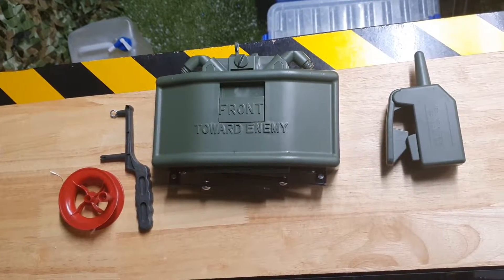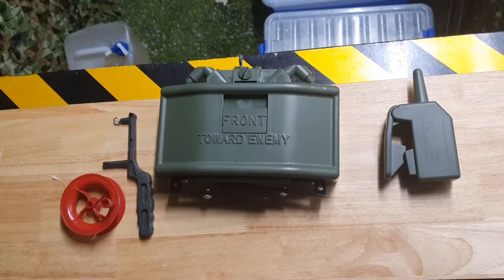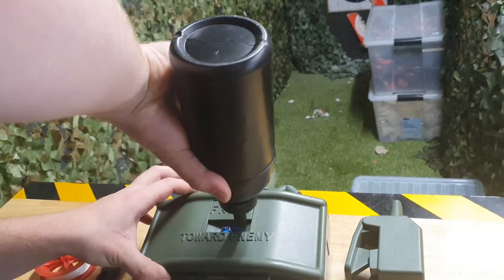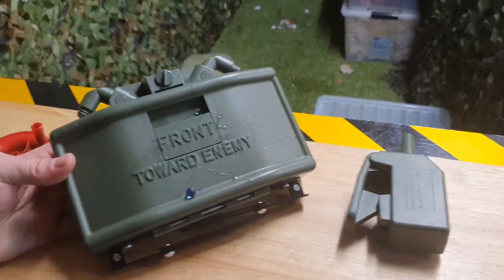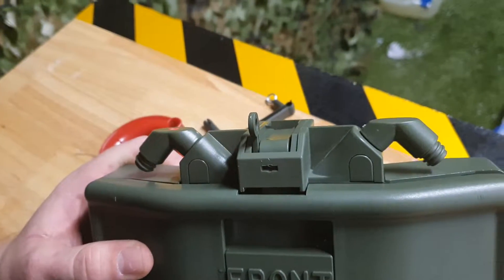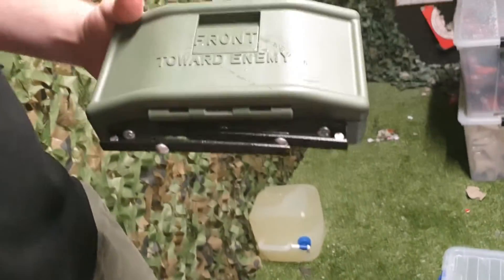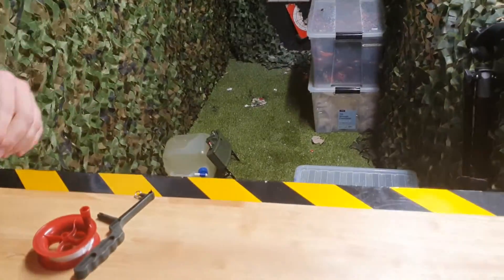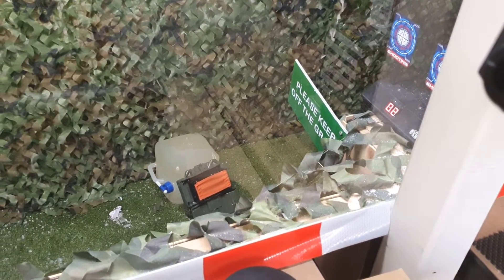Quick Overview of the Gel Ball Claymore (M18A1 Gel Blaster)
Specification:
Material: ABS Plastic + Electronic Component
Colour: Green
Size: as the picture show
Capacity: 100-150 gel balls
Shooting Range: 10-15 m
Remote control Range: 40-60 m
Receiver: 1 x 4.8V 700MAh battery (included)
Remote control: 2 x 1.5V AA Battery (not included)
Weight: 1080g